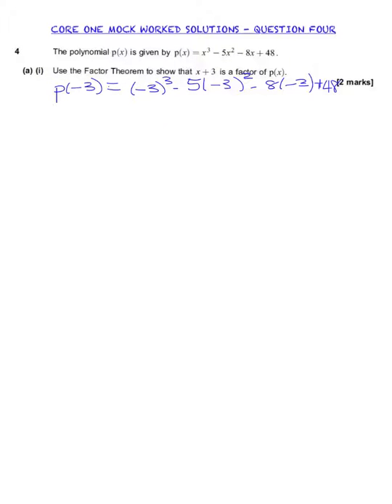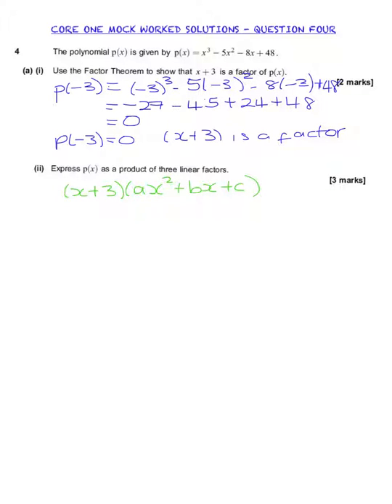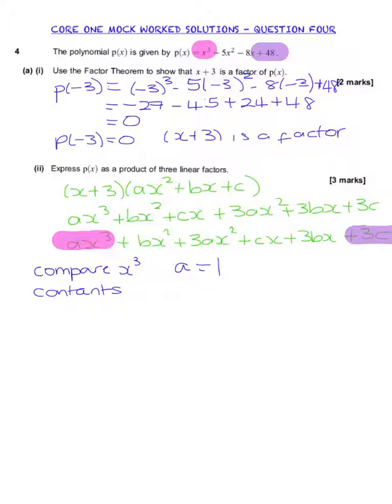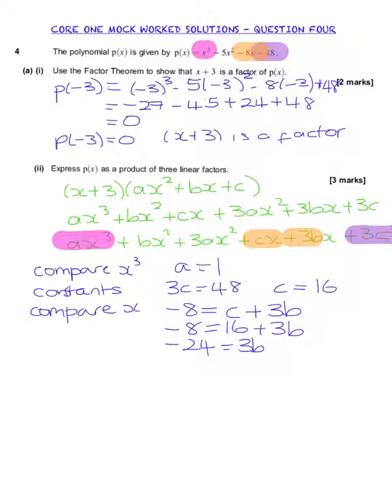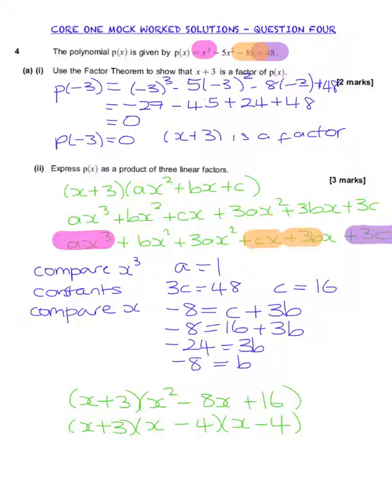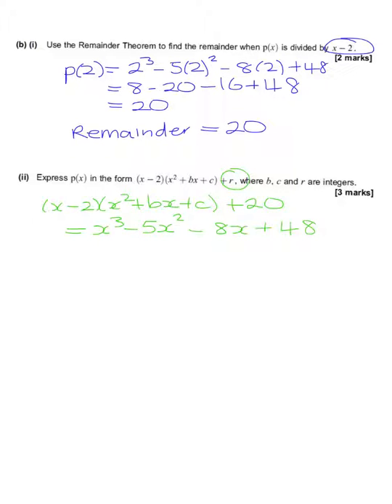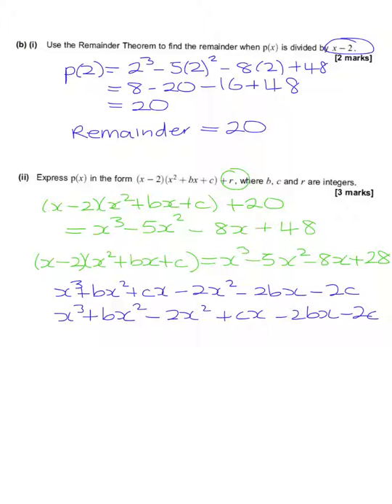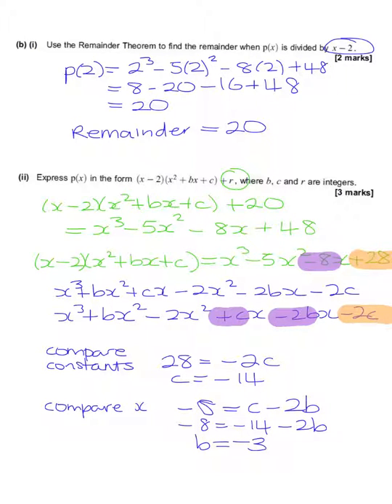core one mock question 4